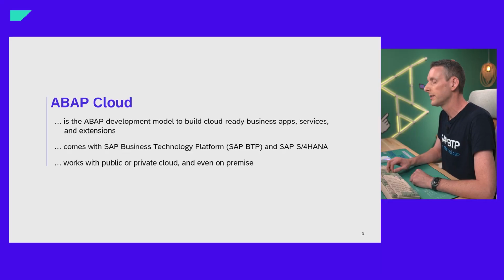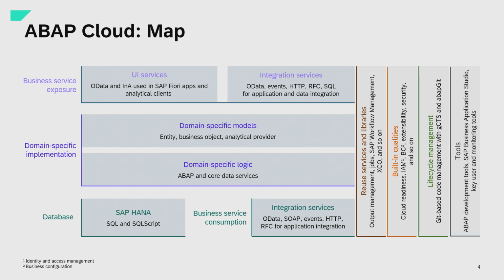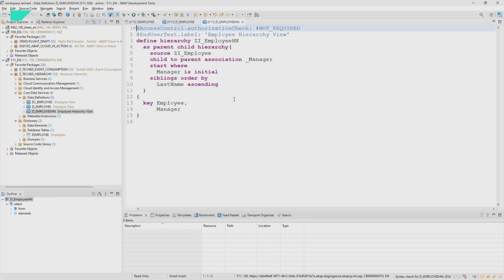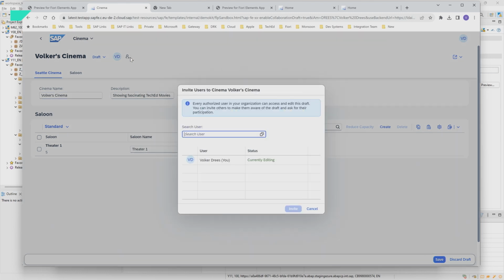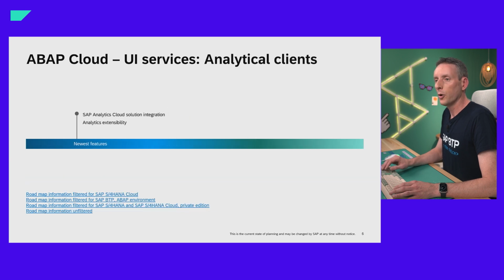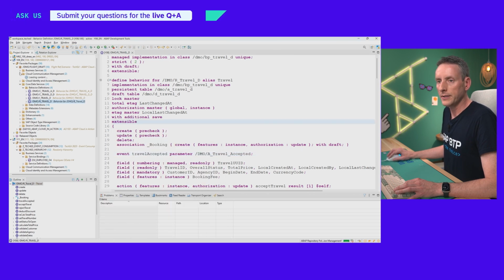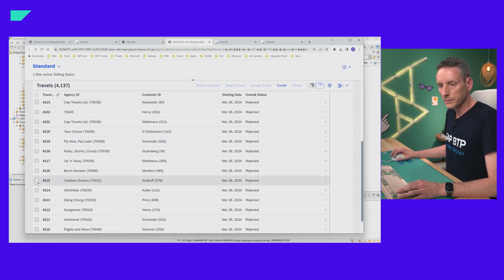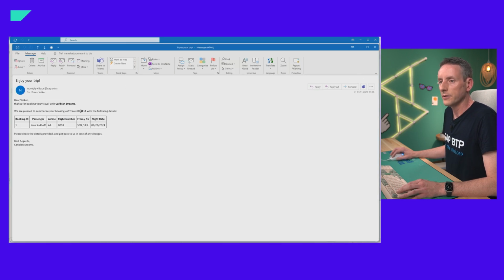Discover the Latest Capabilities of ABAP Cloud in Action - AD103v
ABAP Cloud is the powerful development model for building cloud applications on SAP Business Technology Platform (SAP BTP) and SAP S/4HANA, in the cloud and on premise. Experience live demos of the major ABAP Cloud capabilities around ABAP RESTful application programming model, embedded analytics, and enterprise event enablement, which can be used to build and extend transactional and analytical applications and integration scenarios.

Speakers
Marcel Hermanns
Chief Development Expert, SAP SE

Volker Drees
Product Expert, SAP SE

Hot Topic: Cloud Transformation
Offerings (Products): ABAP Development Tools, SAP Business Technology Platform
Programming Language: ABAP
Job Role: Developer, Product Manager
Session Level: Beginner
Speaker Type: SAP
Subtrack: Maximize Developer Productivity for Applications and Extensions